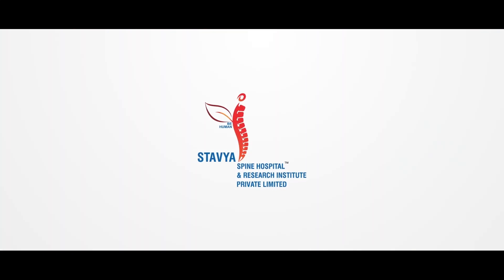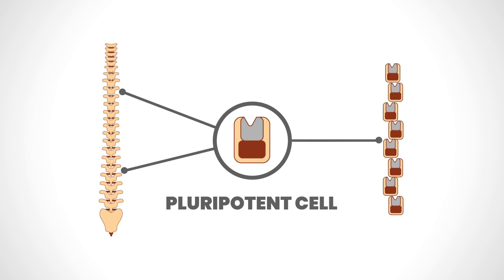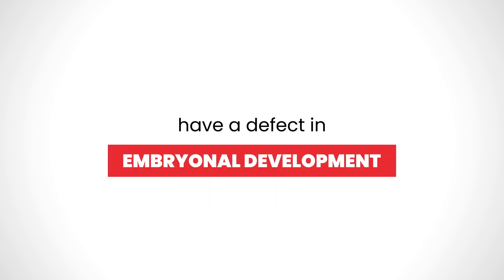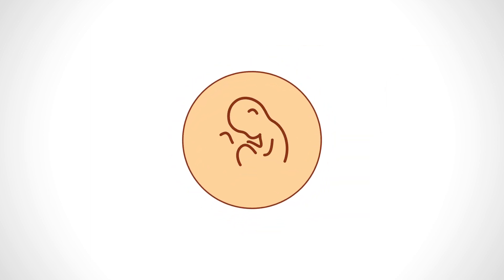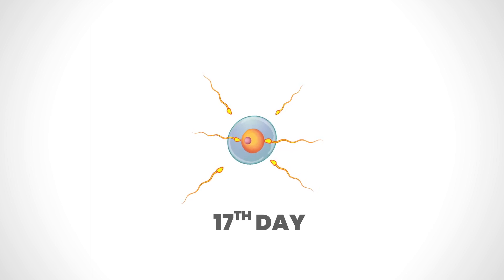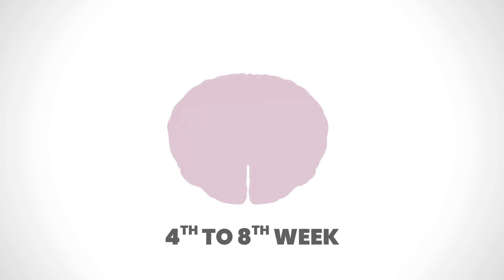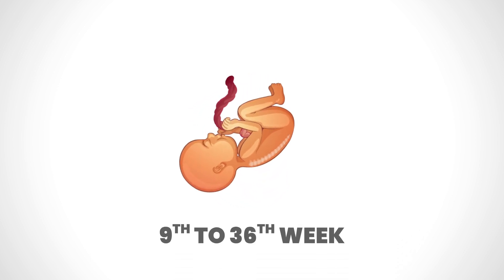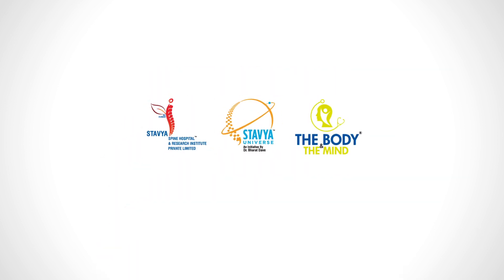Development of The Spine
Embryo develops in the most astounding ways. Spine develops from some of the pluripotent cells arranging themselves in a vertebral arrangement. Various congenital syndromes and some degenerative spinal processes have a defect in embryonal development.

Metamerism is the development of spine in a linear fashion from many similar segments. Spine comprises of numerous units of similar structure arranged in a linear fashion. Human spine is anisomeric, meaning there are lesser number of spinal segments compared to other animals like snakes, but these lesser number of segments are more specialized in function.

Let us now see, how the spine actually develops.
After Conception (Ovum & Sperm Meet)
Day 17 - Development of the Human Spine Begins
Day 19 - Notochord is formed (Gives rise to Intervertebral Discs in adults)
By 4th Week - Somites are formed from the medial paraxial column and are arranged in a curved fashion.
4th to 8th Week - Vertebral Column Ossification from the somites occurs and simultaneously White Matter of the spinal cord appears from the neural tube.
9th to 36th Week - Rotational Movements in the Fetus support further development of the spine. Genetic Syndromes due to defect in development of spine include,

Klippel-Feil Syndrome

Caudal Dysplasias

Created & Compiled by Akruti Dave & Mirant Dave (Dr. BRD Jr.)